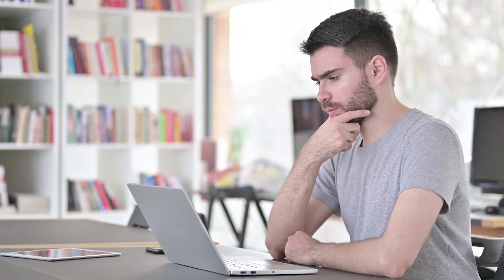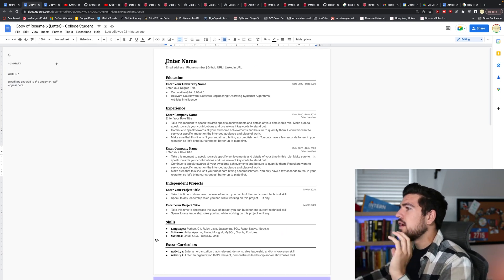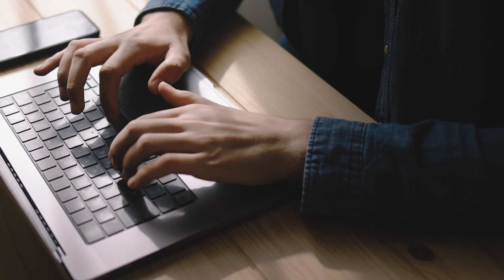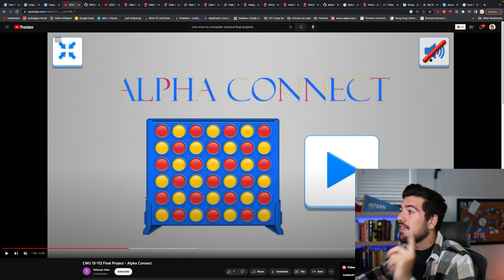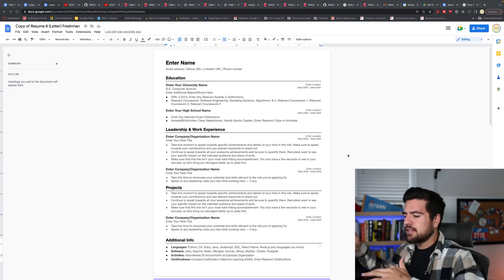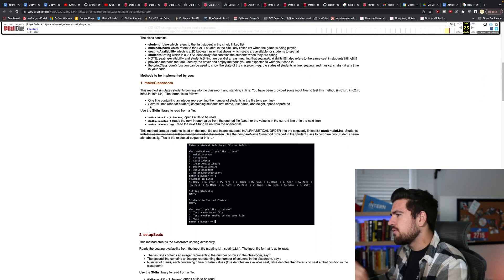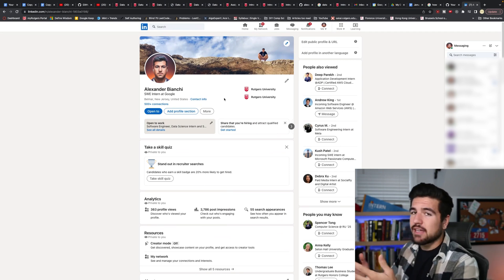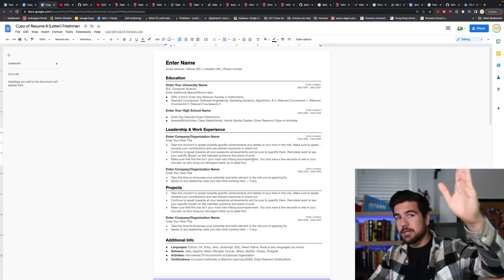Writing your first computer science resume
Computer Science Student Without a Resume? Everyone starts without any real software engineering experience, but there are tools and experiences you can use to bolster your resume and get that first internship!

In this video, I'm going to show you how to create a killer software engineering internship resume, perfect for beginners in computer science. I'll provide you with a resume template and share tips on what to include, such as relevant coursework, experience, and independent projects. I'll also recommend creating a GitHub and LinkedIn profile to showcase your work and emphasize the importance of being specific about your skills and experience. Finally, I'll suggest building a personal project, like a REST API, to demonstrate your software engineering skills. Whether you're a freshman or just transferred into the major, this video will guide you step by step to build your first software engineering internship resume.

00:00 Freshman in computer science
00:33 The resume that Got me into Google
01:54 The middle resume
03:30 Application tracking systems
04:00 The resume is not the place to get fancy
04:22 Your First Resume
04:50 Leadership and Work Experience
05:30 Your first projects
06:20 How to make your state school projects pop
07:25 Put it on your resume!
08:15 Software Engineering vs Computer Science
09:07 Projects with a story
09:45 Make a GitHub
10:23 Linkedin
11:10 After your first resume
11:36 My biggest piece of advice
12:22 You won't understand it all